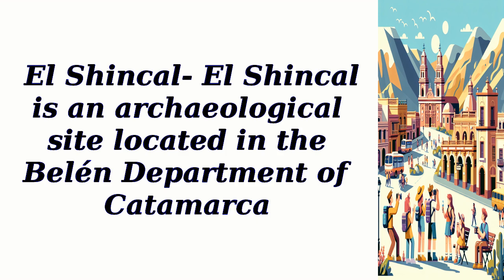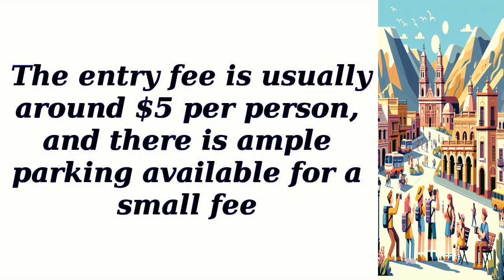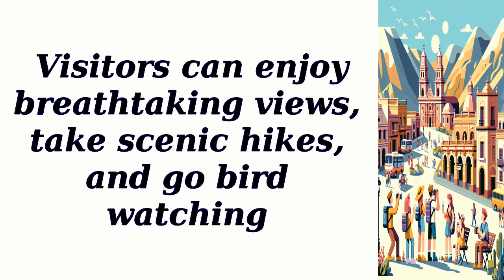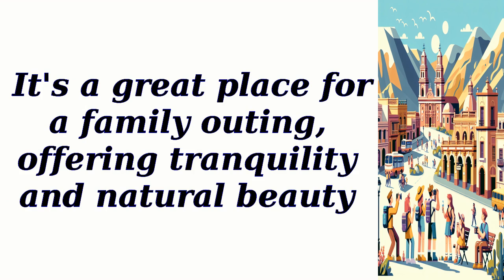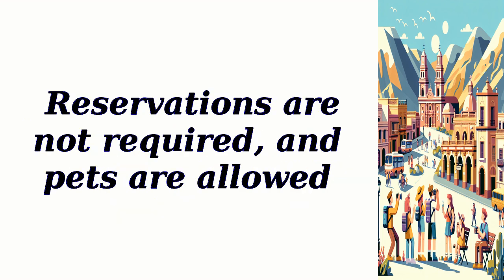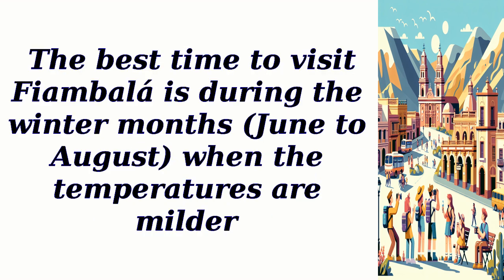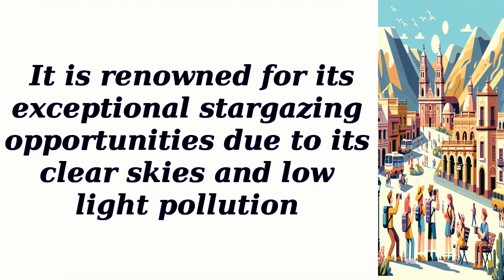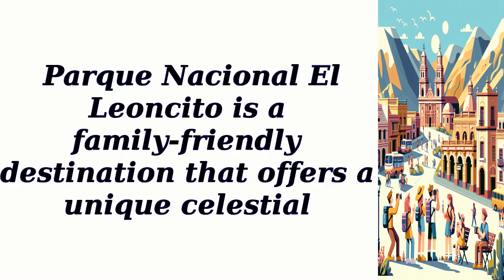All best places to visit in Catamarca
Welcome to MrVed-Health, your ultimate travel companion in exploring the worlds wonders! 🌍✈️ Embark on a journey with us as we uncover hidden gems, share insider tips, and provide firsthand experiences of breathtaking destinations.